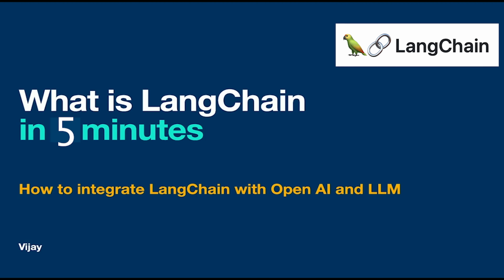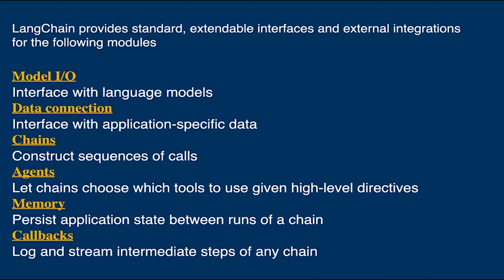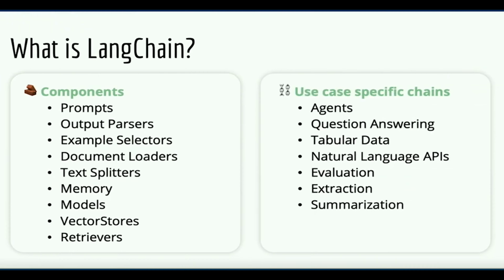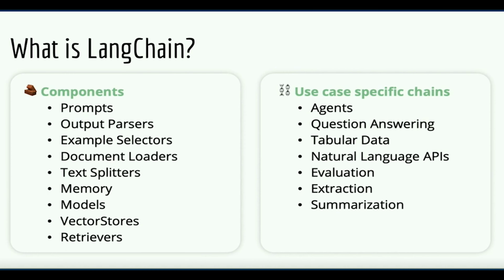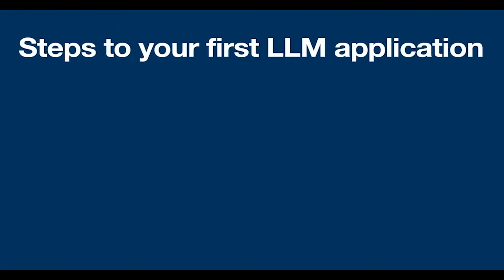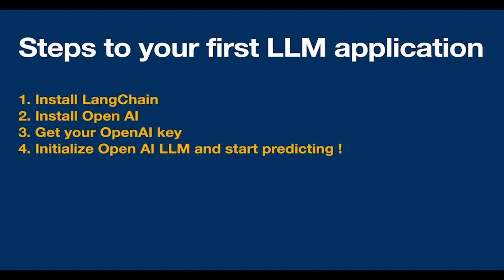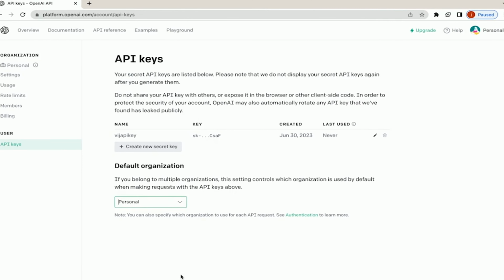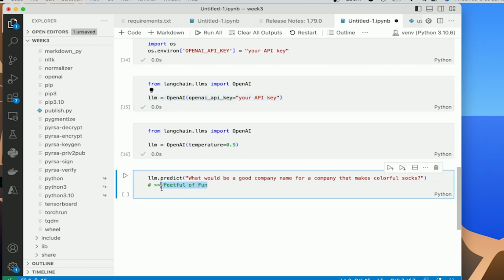What is LangChain in 5 minutes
In this video, I'll explain LangChain with Open AI and LLM in just 5 minutes, along with some code examples. The LangChain framework is designed to simplify the creation of applications using large language models. As a language model integration framework, LangChain's use cases largely overlap with those of language models in general, including document analysis and summarization, chatbots, and code analysis. Join me as I dive into the key concepts and features of LangChain.

Timestamps:
0:00 - What is LangChain?
3:29 - Steps for your First LLM Application with Open AI
4:17 - LangChain Code Example using LLM.

Whether you're a language enthusiast, a developer, or simply curious about AI and LangChain, this video is perfect for you. Don't miss out on this concise and informative overview of LangChain. Watch now and unlock the potential of language development!